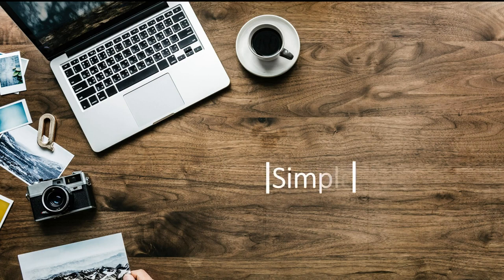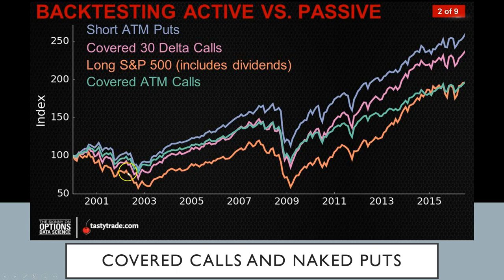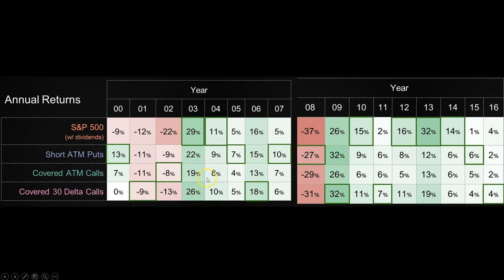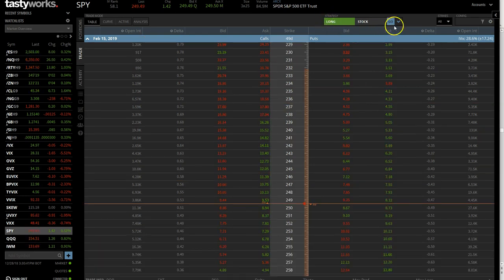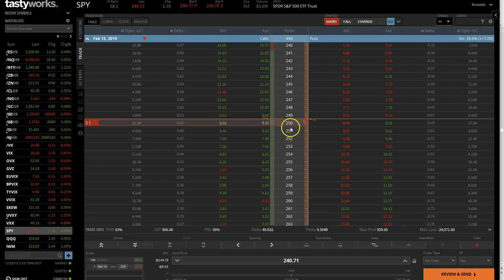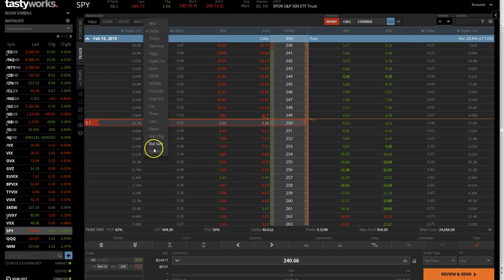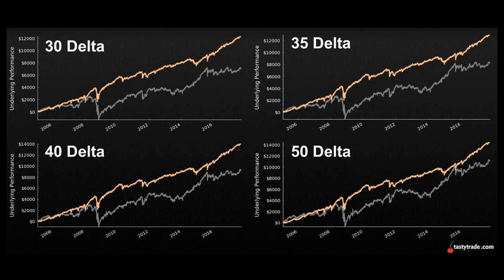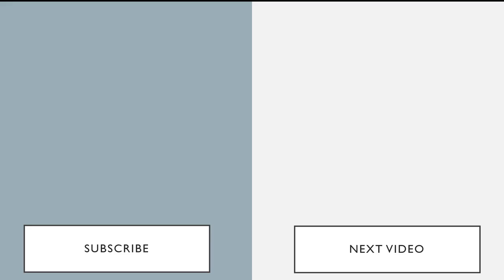A Simple Guide to Trading Options [Part 3] - Beating the Market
In the third installment, We discuss some strategies and studies that show how to beat the SP500 and why is better to be an active trader over a passive investor.